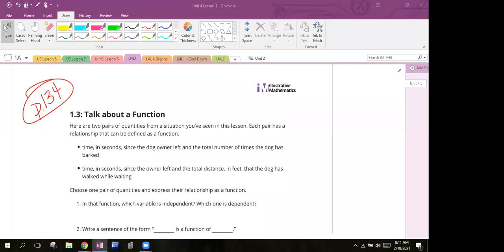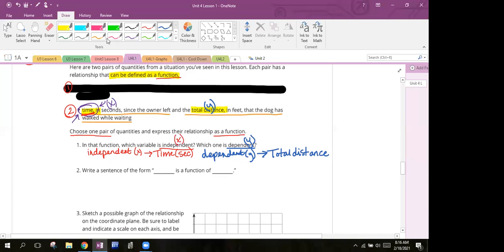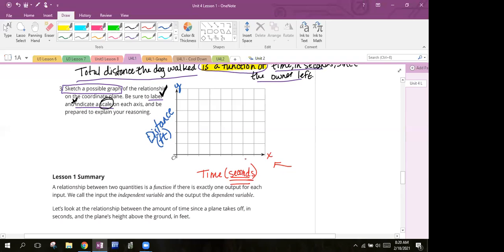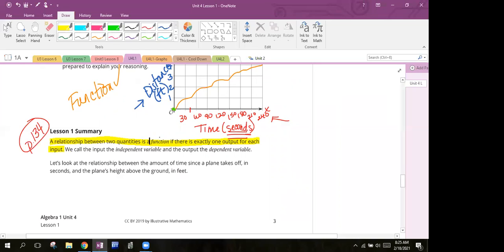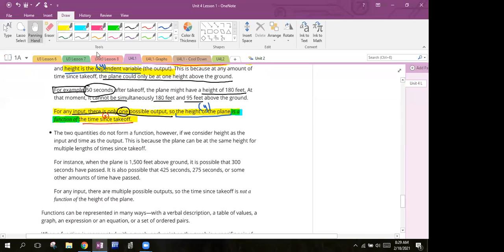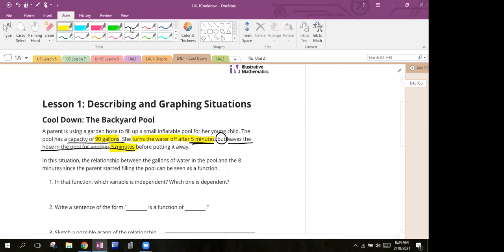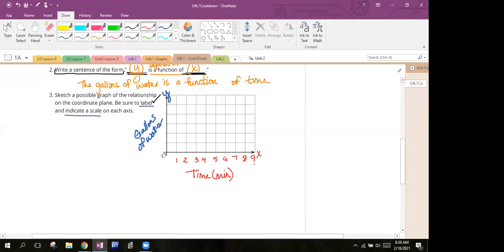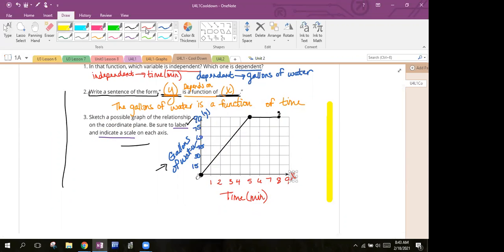Unit 4 - Lesson 1 Notes (Part 2)